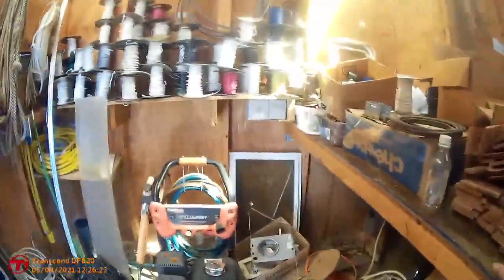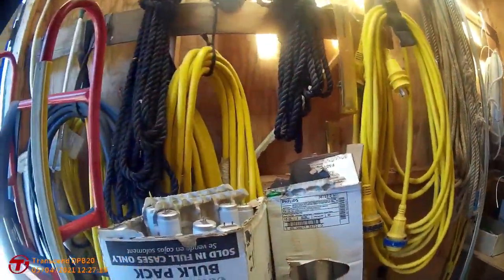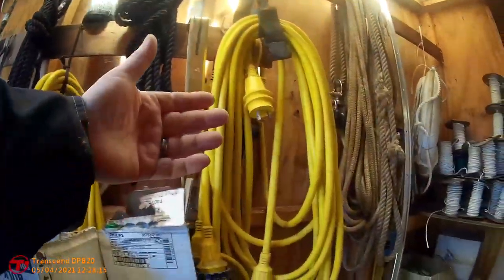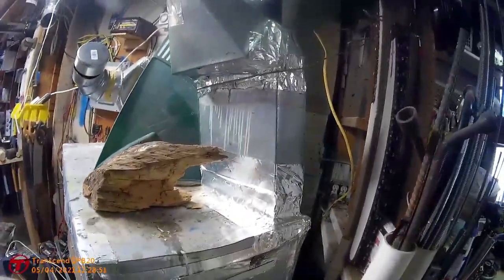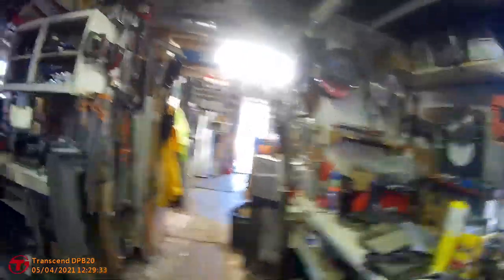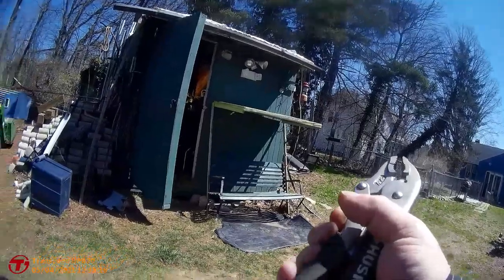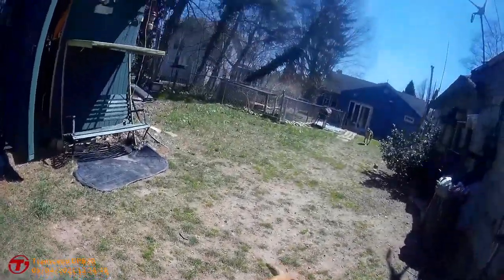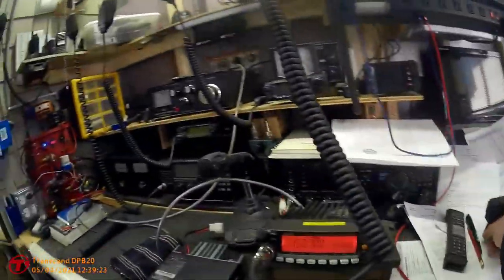Setup to start welding 1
Time to fix trailer